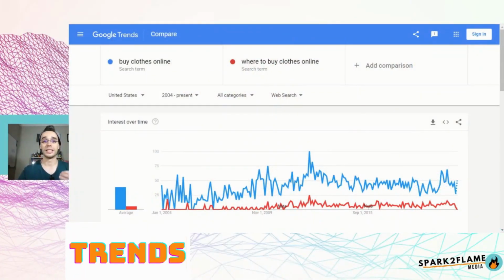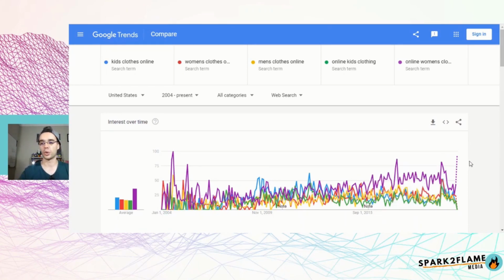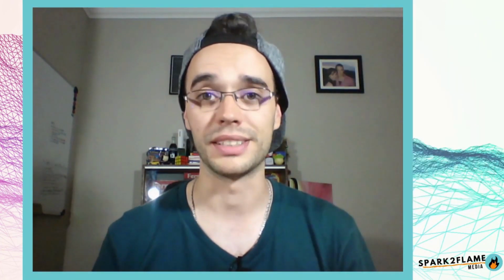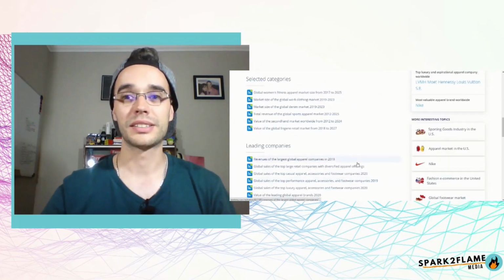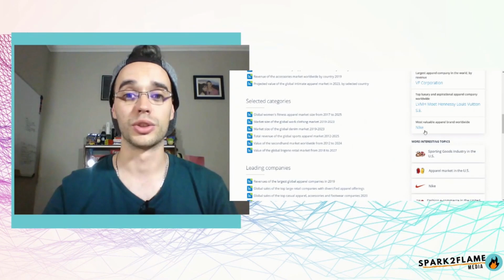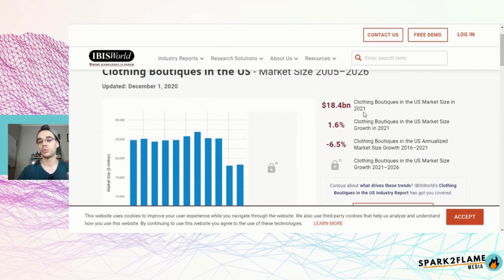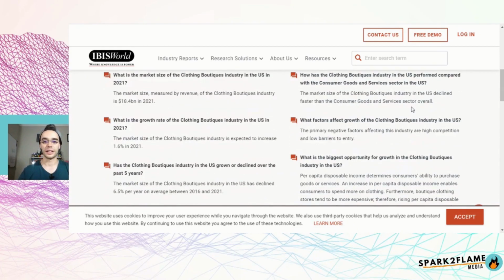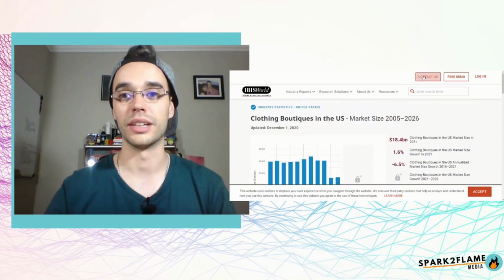Google Trends Tutorial 2021 | How to use Google Trends |How to use Google Trends for Market Research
In this video, you'll learn how to use Google Trends in this quick Google Trends Tutorial.

If you've ever asked yourself How to use google trends for market research, then this video is going to be for you.

In this Google Trends tutorial, I'll show you how to use Google Trends to find a niche and a sub-niche that I will build an example Shopify store around.

Along with all the other valuable information shared in this quick tutorial, I will also show you how to use Google Trends to find trending products.

I share a few Google Trends tips and tricks throughout the video that I am sure you can apply to help you find products to sell using Google Trends.

If you're starting a business, online or offline, and want to cut the fluff and get the market research done for you that is focused on eCommerce, subscriptions, and affiliate marketing products, programs, and services, then check out this completely done for you service that is democratizing the world of niche and product research:

Part 4: How to Launch an Online Clothing Brand

To help you make the most of your time, I have added the chapters below in case you want to skip ahead in the video to a section you might like:

00:00 Intro
00:10 What you're going to get in this video
00:56 Bonus tip
01:15 How to use Google Trends for market research
02:35 Comparing search terms in Google Trends
04:15 Little secret
04:55 Using thousand dollar plus research reports for free
06:06 PSA
08:08 Statistics and metrics used for evaluating a market
14:16 Special Bonus tip